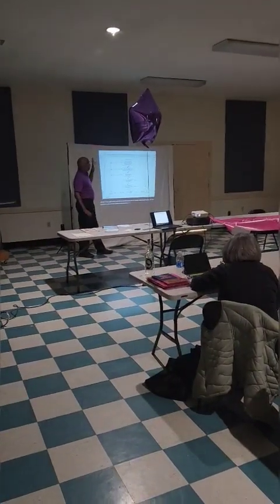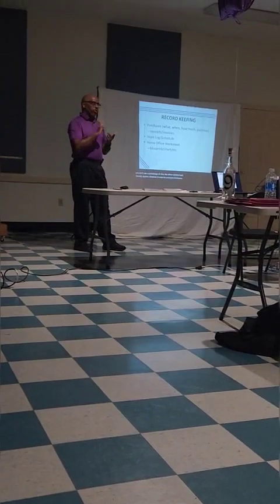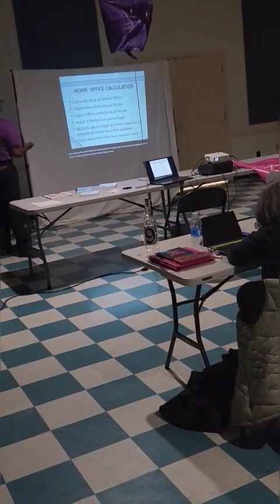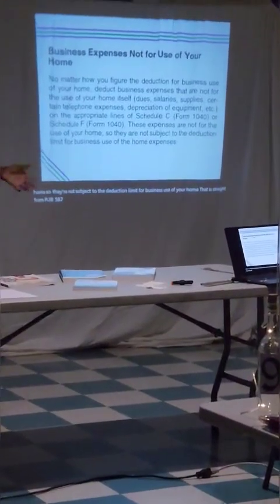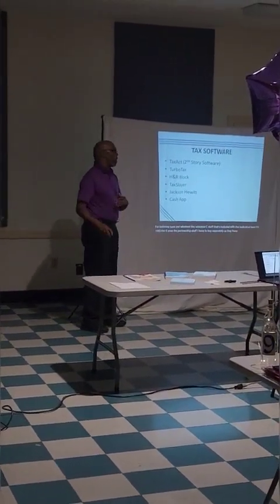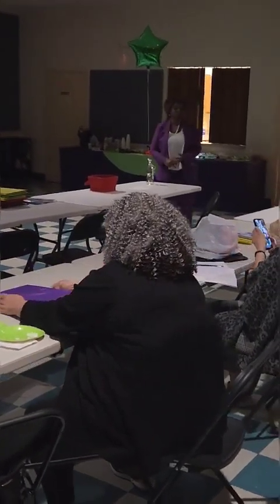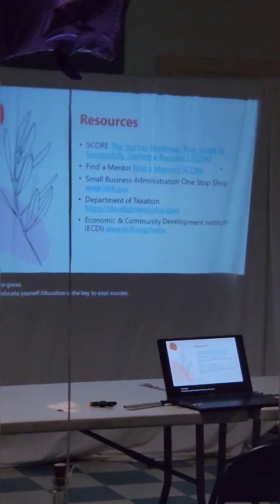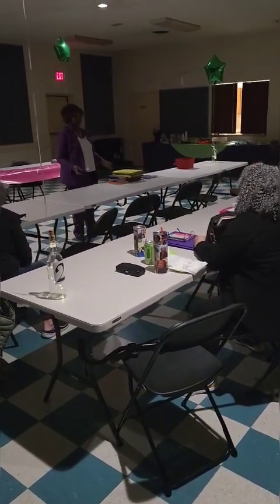International Women's Month Vendors Seminar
Jeffrey Davis, Businessowner and Tax Preparer for homebased businesses, shares his expertise with vendors and crafters attending 1st Annual International Women's Month Vendors Seminar. The event was hosted by Sip & Shop Boutique.